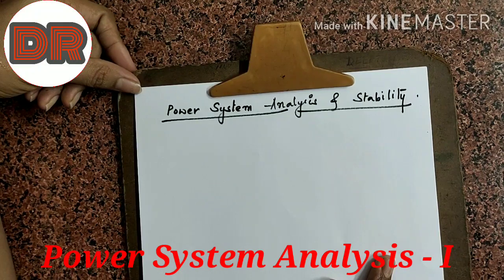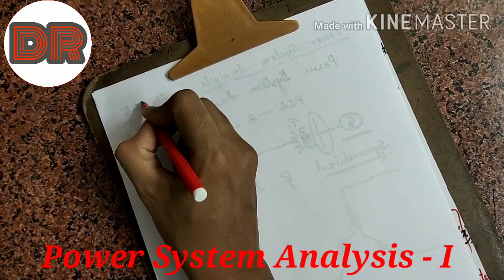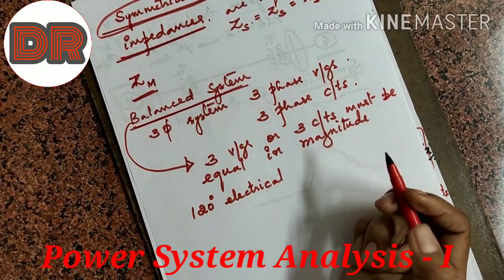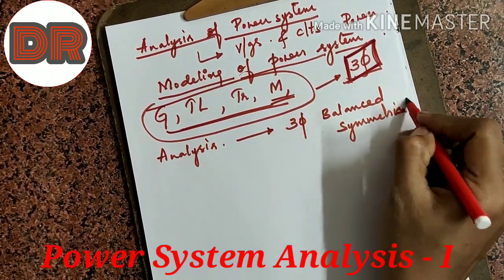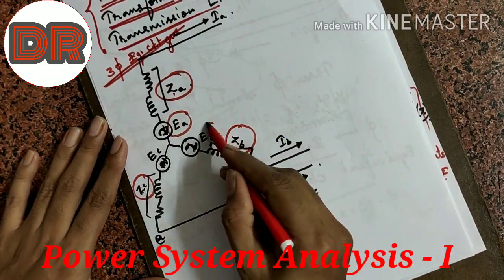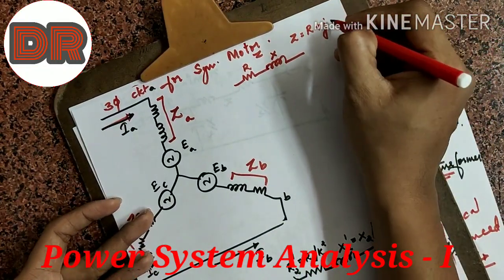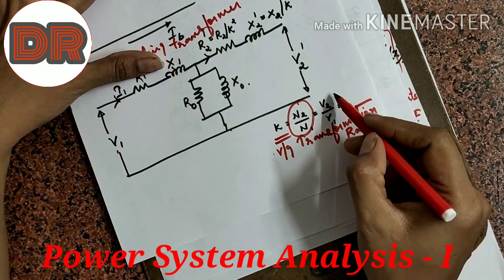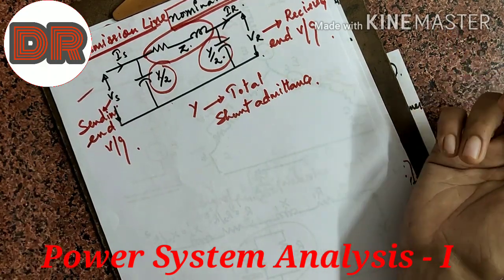Introduction To Power System Analysis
In this video introduction to Power System Analysis I is discussed with brief explanation about power system components and equivalent circuits.